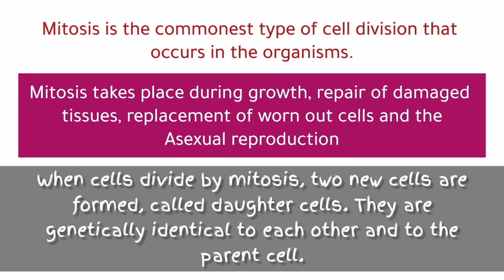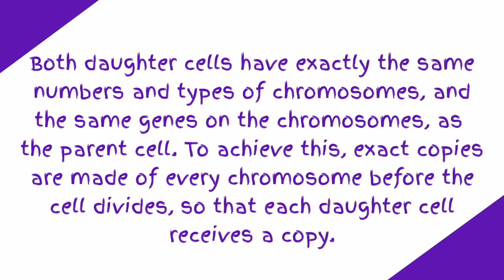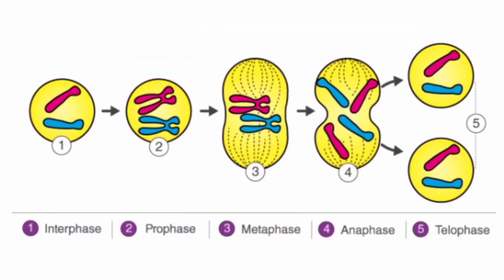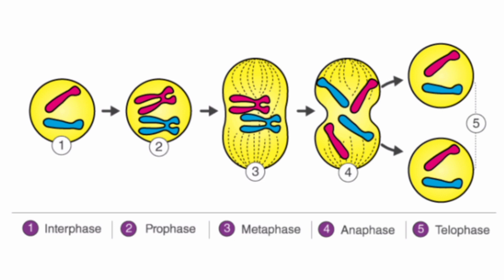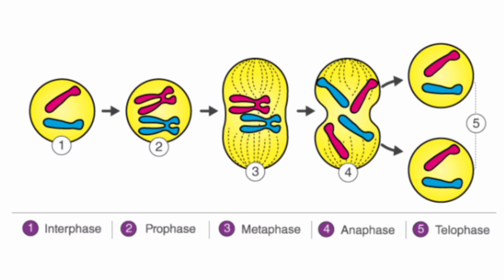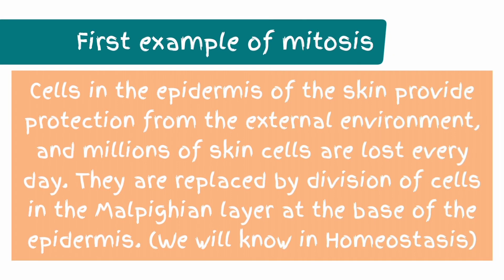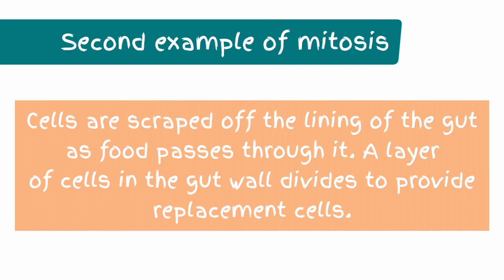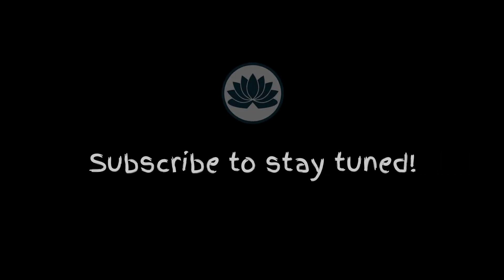Mitosis | Development Of Organisms And Continuity Of Life | GCE O Level | Biology